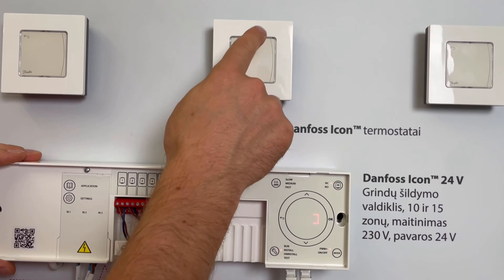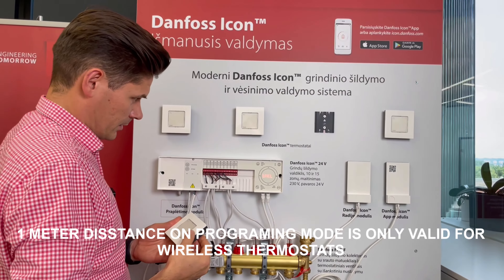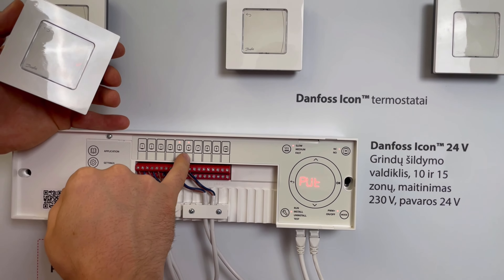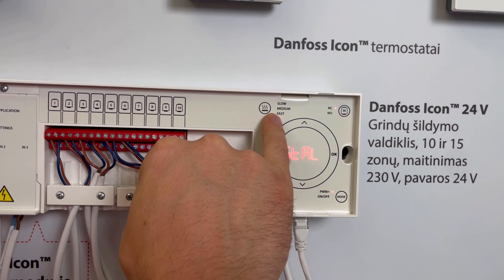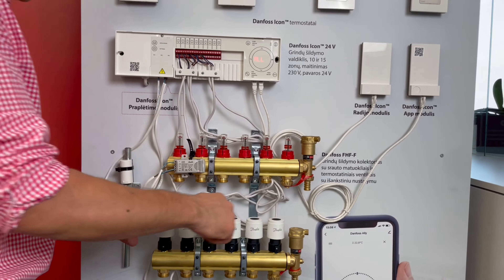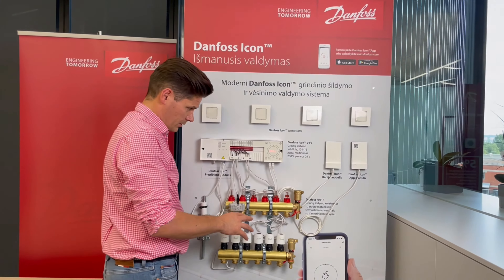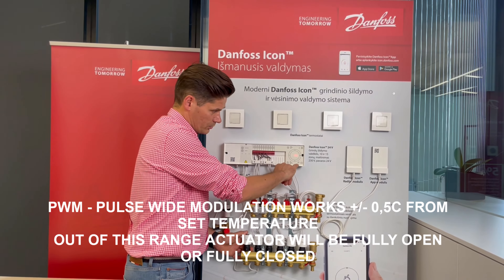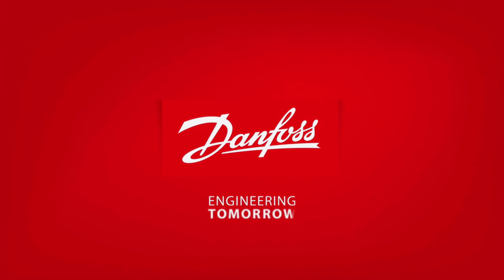Danfoss icon installation guide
Basic Danfoss Icon 24V installation manual

Error codes:
Er03 - You have set-up a cooling application that requires a reference room
thermostat to be appointed.  Please go to the thermostat in the desired
reference room and enter the thermostat installer menu. Set thermostat to ON in ME.6 ”reference
room thermostat”
Er05 - Communication lost to Radio Module. Please check that the cable is properly connected
in the Radio Module and Danfoss Icon™ Master Controller 24V.
Er06 - Communication lost to room thermostat. Identify the room thermostat by looking at the
flashing outputs on the Danfoss Icon™ Master Controller 24V, or look at the thermostats. Wake
up thermostat, then press on the thermostat Failing thermostat will say “NET ERR”. Replace batteries on room thermostat and perform a network test (activate NET TEST in menu on room thermostat).
Er07 - Communication lost to Slave Controller. If wireless, check Radio Module connection to
Danfoss Icon™ Master Controller 24V. If wired system, check the wire connecting the controllers.
Er08 - Communication lost from Slave to Master Controller. If wireless, check Radio Module connection to Danfoss Icon™ Master Controller 24V. If wired system, check the wire connecting the controllers.
Er10 - Communication lost to Repeater. Check that the repeater is plugged into outlet / has
not been removed and outlet is ON.
Er11 - Communication lost to Expansion Module. Check that Expansion Module is slided fully into place.
Er12 - Actuator defective. The defective actuator output is flashing. Replace actuator.
Er14 - A Danfoss Icon™ Master Controller cannot be included as (become) a Slave Controller because one or more room thermostats, repeaters or Danfoss Icon™ Master Controller 24V have already been included. This Danfoss Icon™ Master Controller 24V has to be factory reset to become a Slave Controller. (See description in chapter ”Reset or replace a Danfoss Icon™ Master Controller).
Er16 - This application requires a specific actuator output to be available. You have already assigned this output to a room thermostat, or the output has not yet had an actuator fitted. Please remove output from thermostat, it must be available to the application chosen (or fit actuator - if this was not yet done).
Er17 - External PT1000 sensor not fitted or defective. Check sensor and replace if necessary.